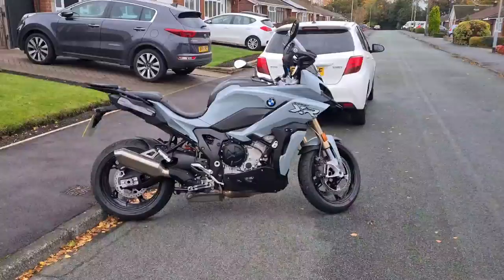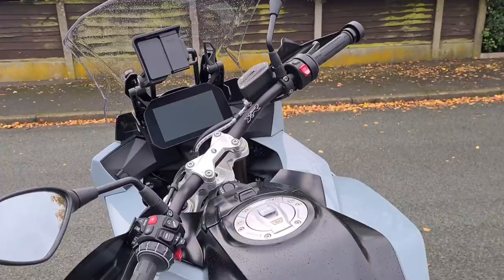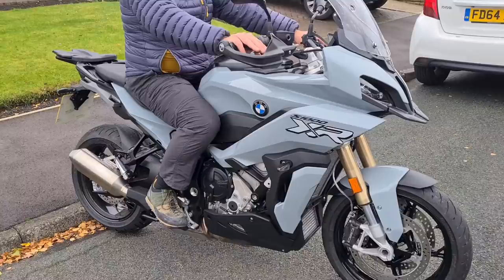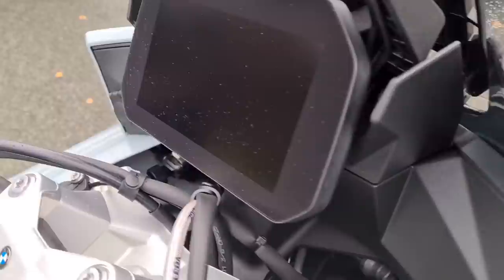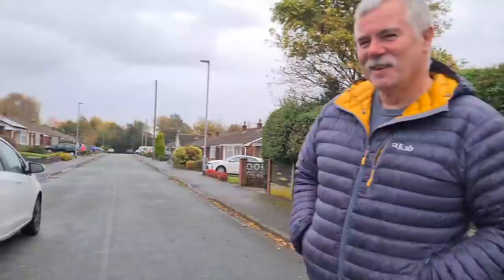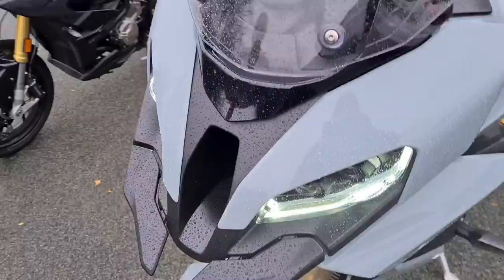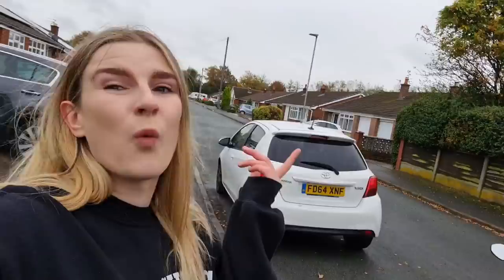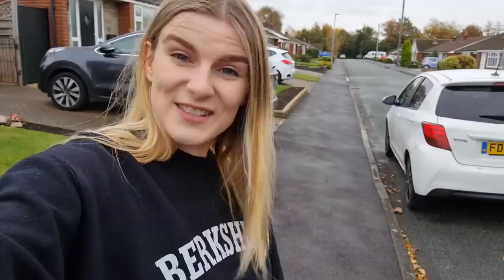2019 and 2020 BMW S1000XR walkround // What's actually different? // Dad shares his opinion! 👨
Hi Guys!

Tis UNK here! 😊

So at Williams Motorcycles in Manchester, we have just got a Seat Height Reduced S1000XR TE on demo!

My old man has the 2019 S1000XR SPORT SE in Triple Black and since he hadn't seen the latest version of the S1000XR, I thought I'd bring it round to his to show him and get his opinion 😊

It means a tonne!!

Take care guys and stay frosty🍦

Usernamekate 🏁

2. Like or Dislike 👍👎

3. Comment ✍

5. Share my vlogs with your mates, whether it's through WhatsApp, Facebook Messenger, Email etc 👨‍💻

6. If you're listening to me ramble on whilst sat on the loo... watch the ads if you aren't in a rush 💩